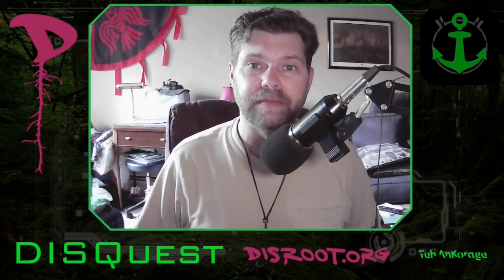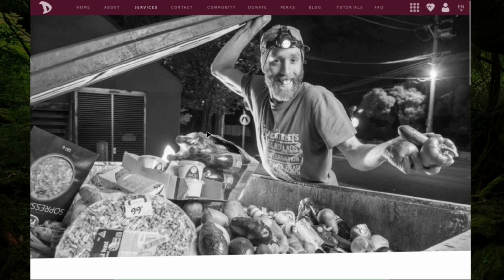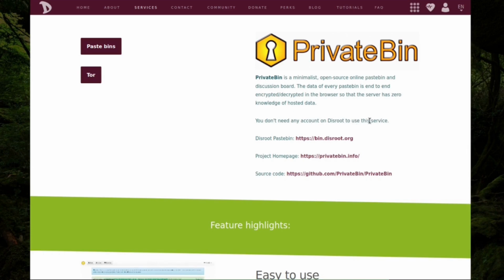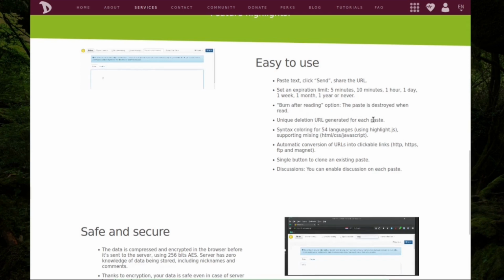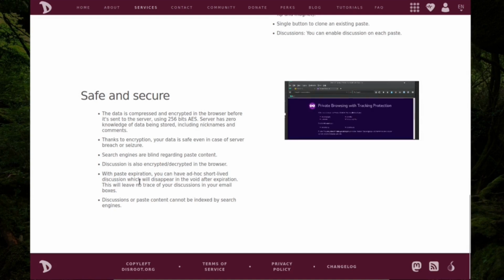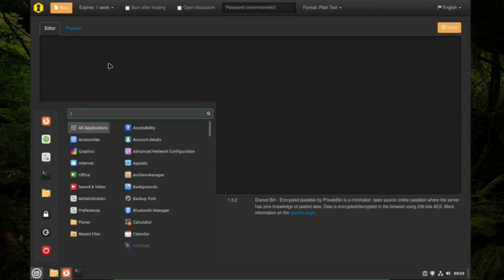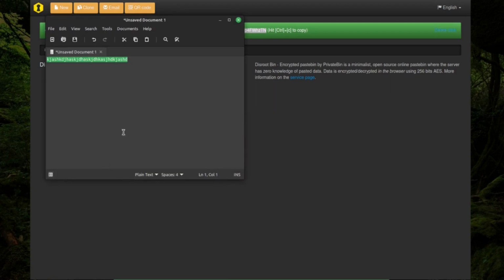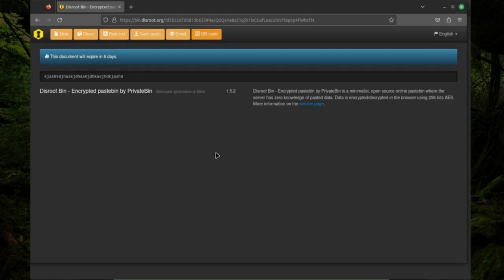THAT'S NO TRASH BIN! It's a PasteBin!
In this edition of DISQuest, the Bin(PasteBin) service is covered. Users do not need a Disroot account to use this service.

Skál!

SUPPORT